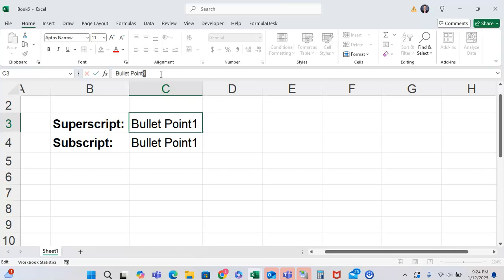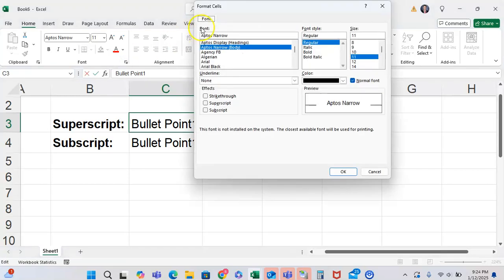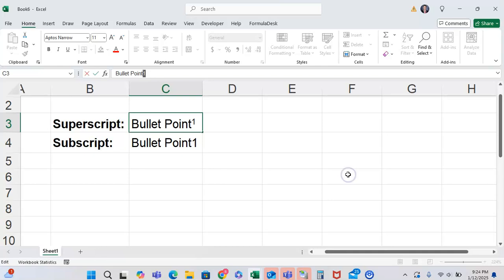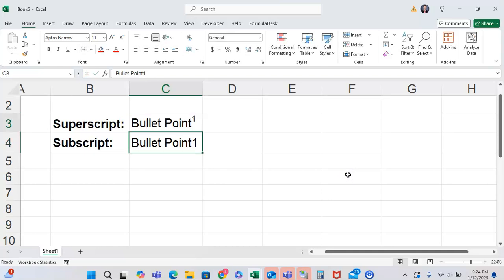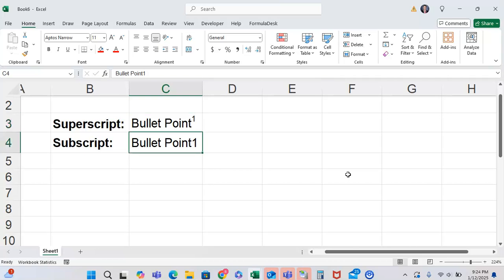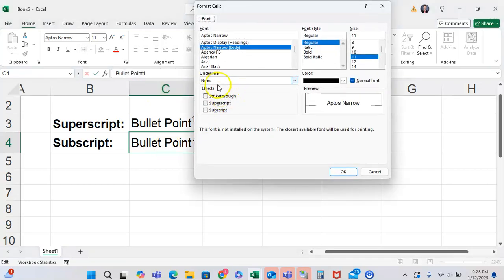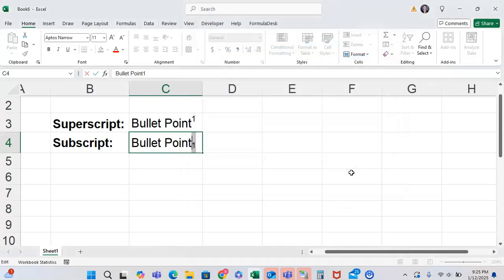How to Add a Superscript or Subscript in Microsoft Excel!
In this tutorial, I want to show you how you can add a Superscript and Subscript in Microsoft Excel! This is a great tip for formatting text in the way that you want to in excel.